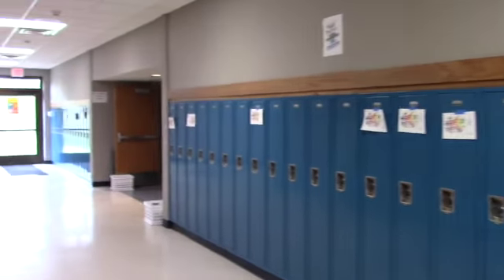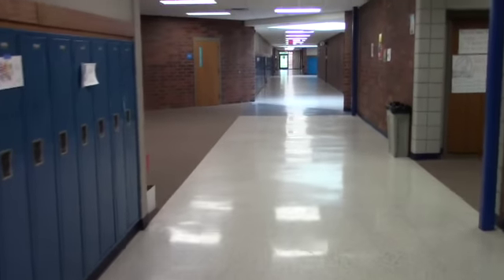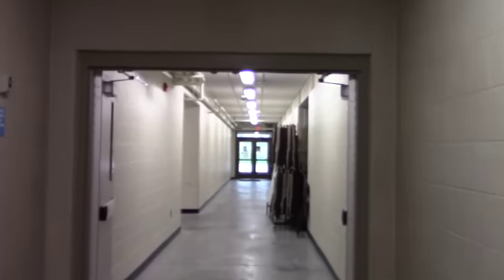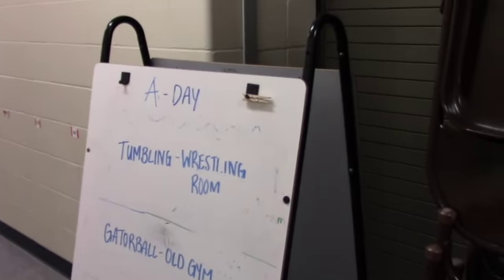UMS New Family Orientation Tour May 2021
This video is about UMS New Family Orientation Tour May 2021